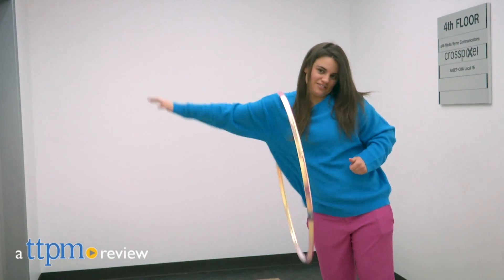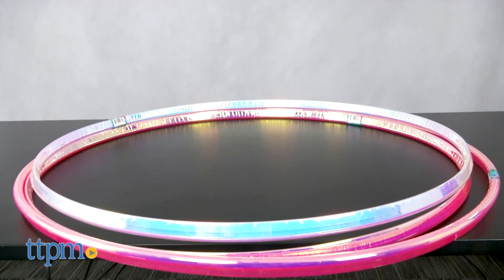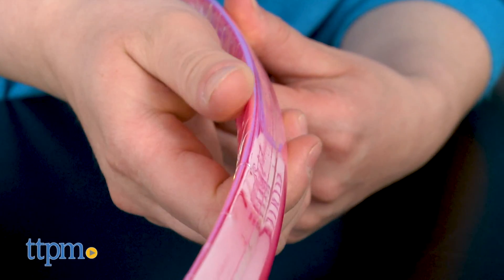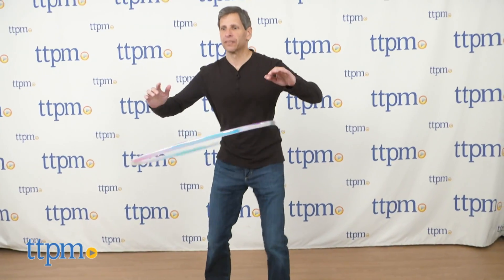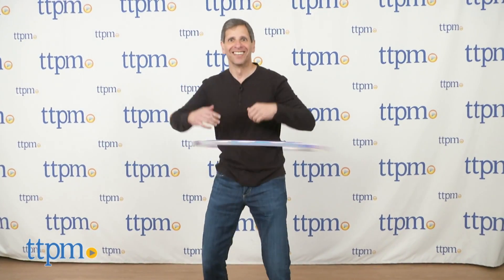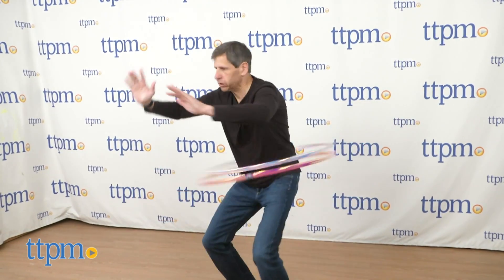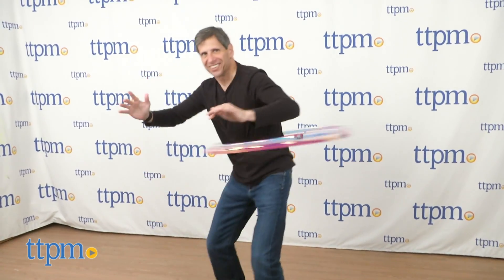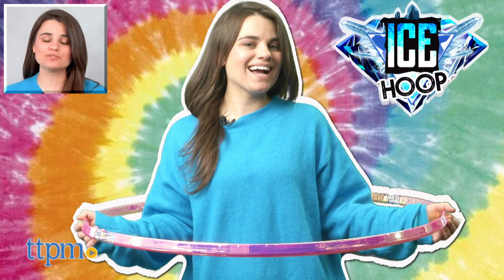Ice Hoop from Kess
It is reinventing fun. It�s a modern take on a classic toy. The Ice Hoop is a modern take on hooping. With its V-Grip technology, unique shape and design, hooping should be easier and allow for more control.  For full review and shopping info

Product Info:
You could argue that hooping just got easier. The Ice Hoop is a modern take on hooping. Shake it and swish it with this newly designed hoop with its V-Grip technology, unique shape and design, hooping should be easier and allow for more control.